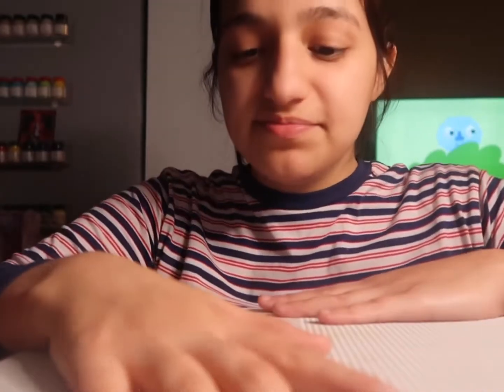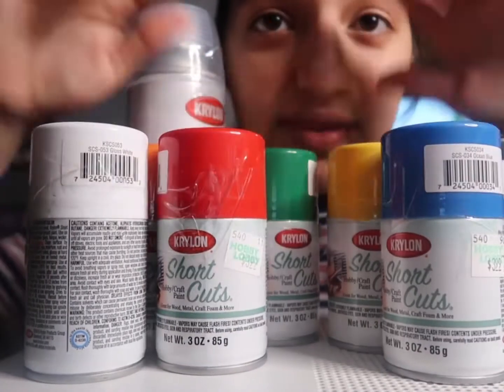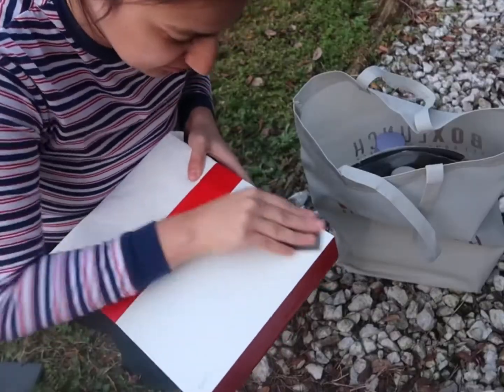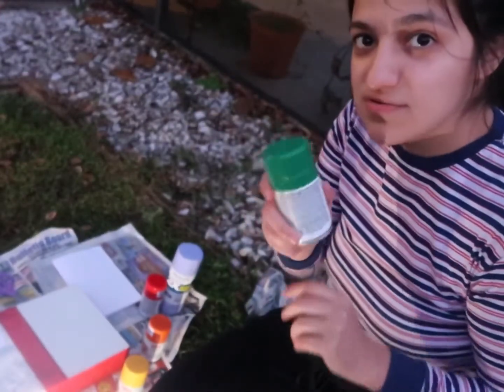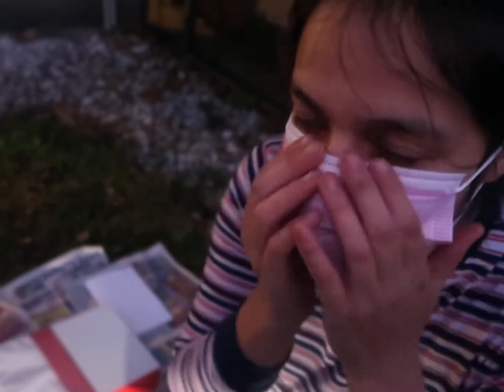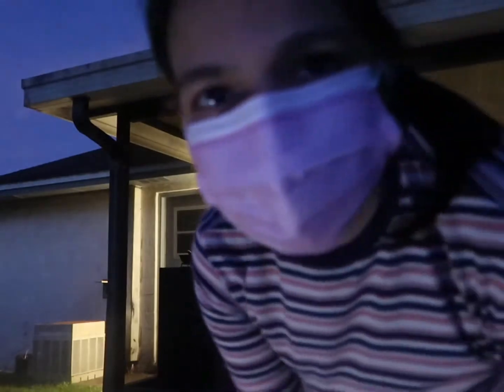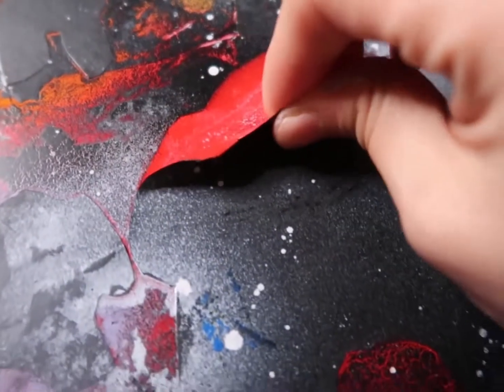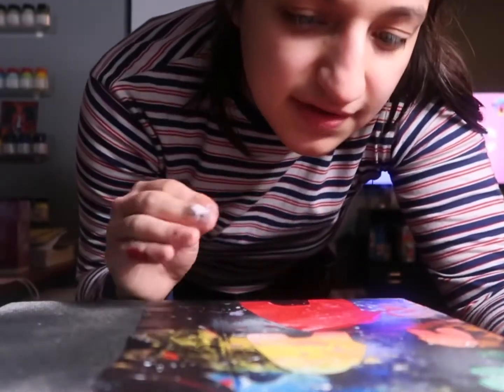Spray Painting My Xbox Among Us For My Niece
Hey Guys, I hope you enjoyed today video. I’m posting every Sunday. So Stick around and enjoy.